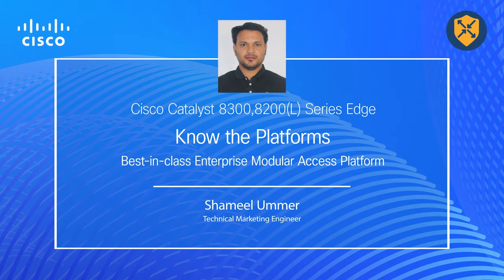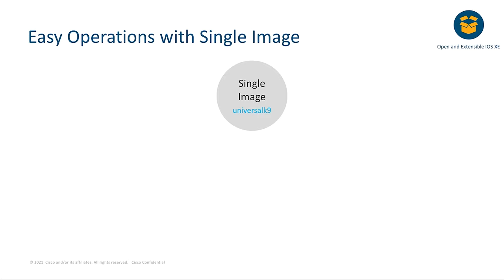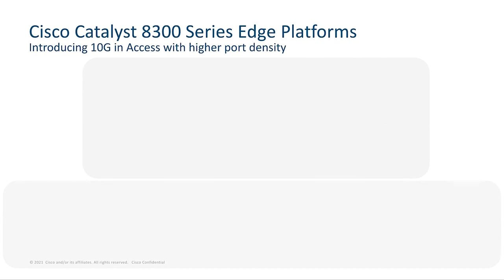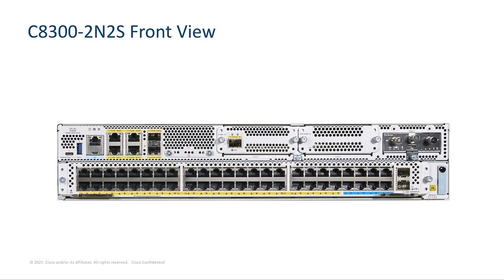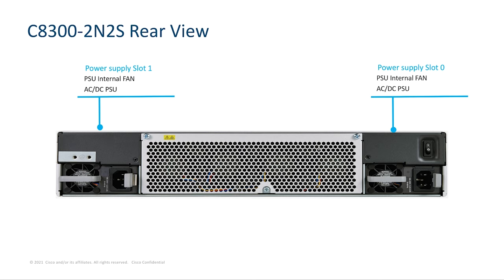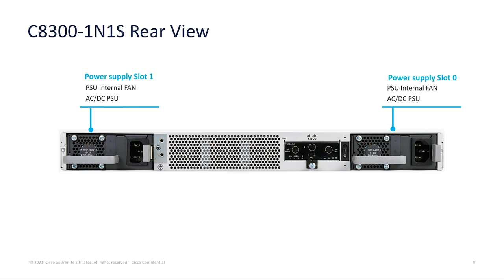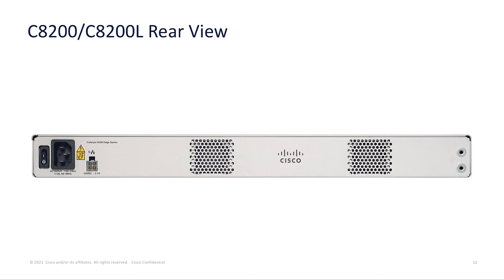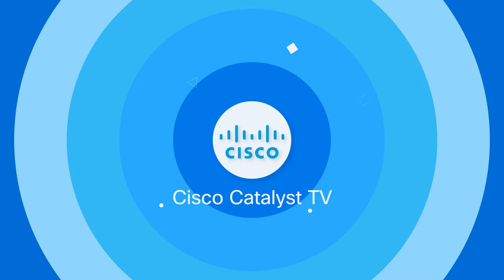Catalyst 8300 and 8200 Series - Know The Platforms